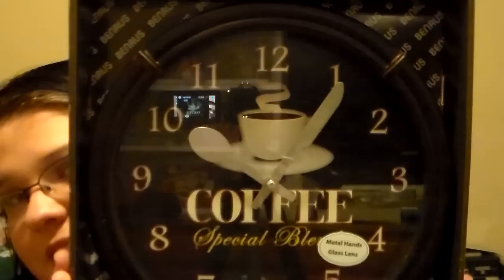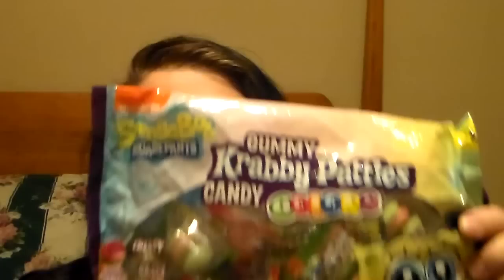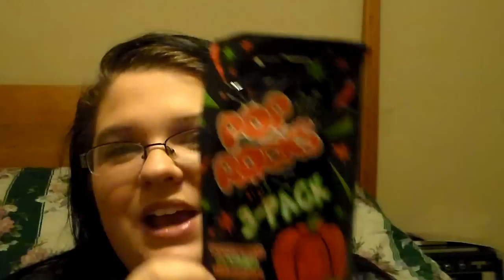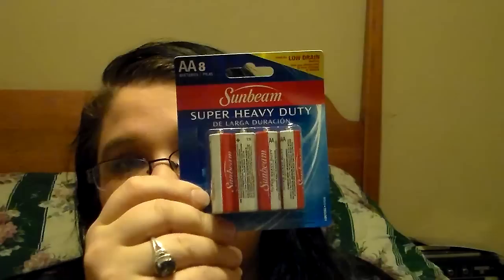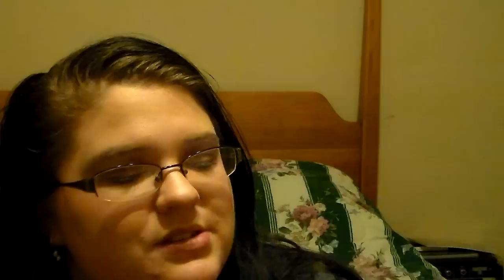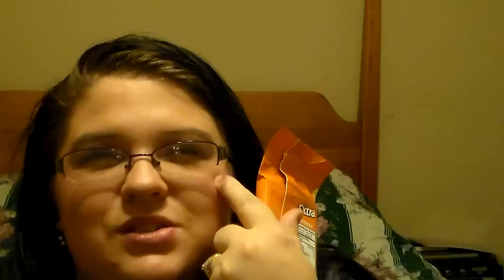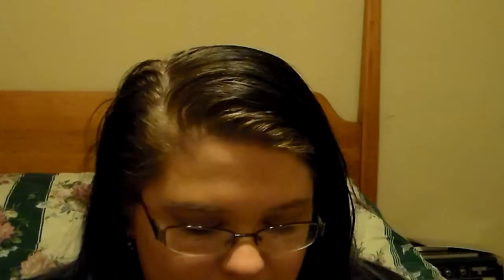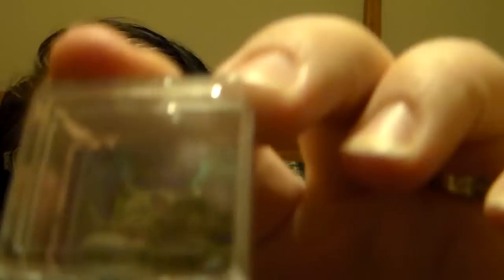My Weekend Shopping Hauls